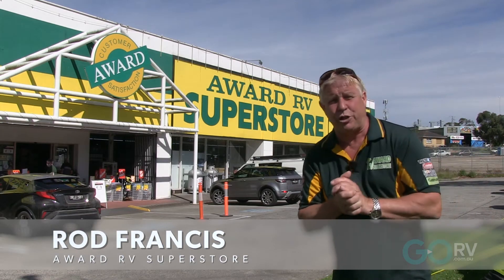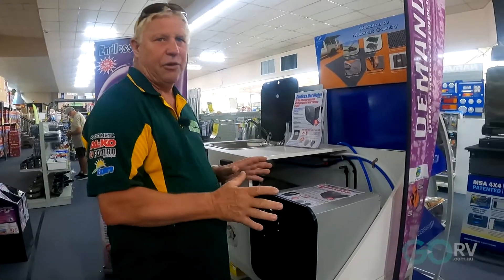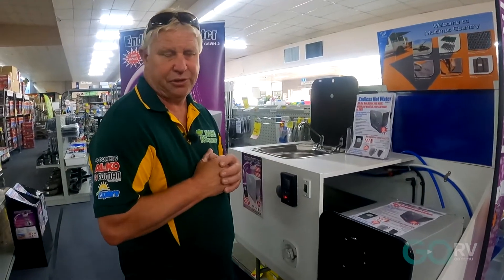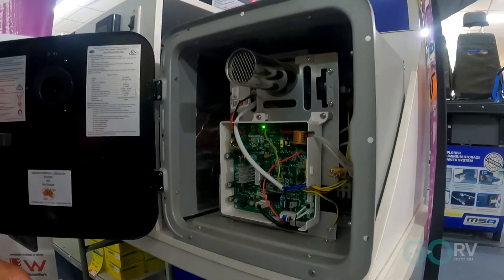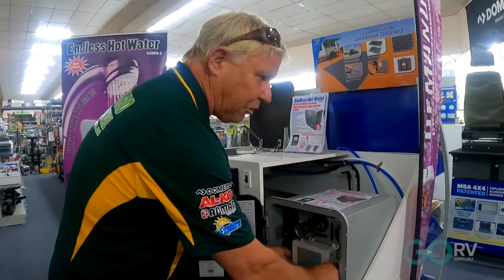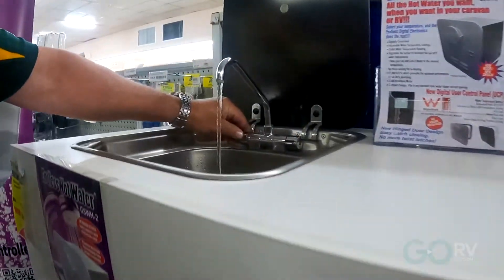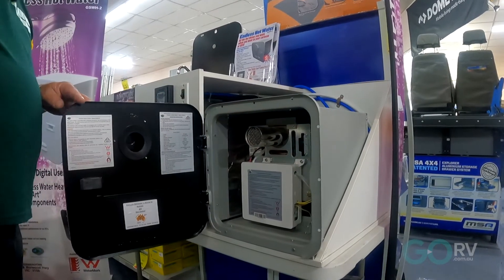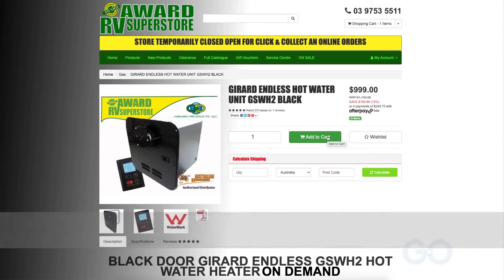Award RV Superstore-Girard Endless Hot Water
GO RV’S PRODUCT OF THE WEEK 🚨 The Girard Endless Hot Water Service
Instantaneous Tankless Water Heater
JUST LIKE HOME! Continuous Flow Hot Water for your caravan or Motorhome!!!
with “State of  the Art” Electronics and Components
This fantastic unit can heat water up to around to 50 degrees within seconds. It’s digital panel makes adjusting the temperature super easy so you can get it just right 🌡 It also comes with a 2 year warranty - how good!